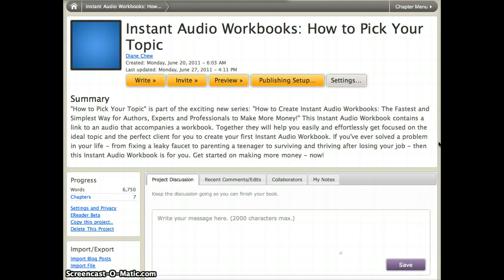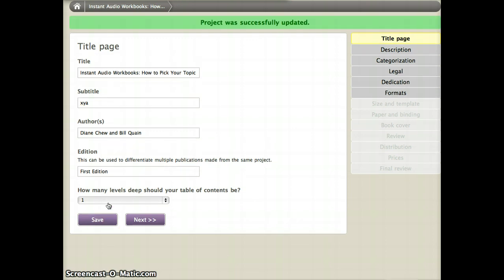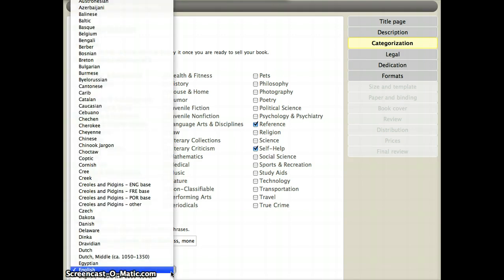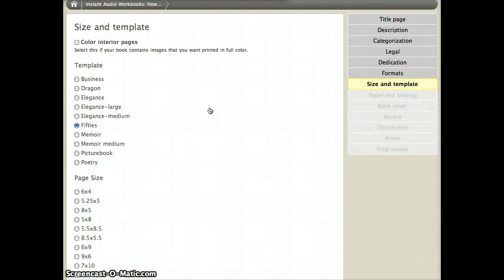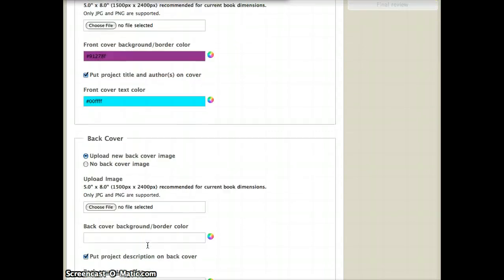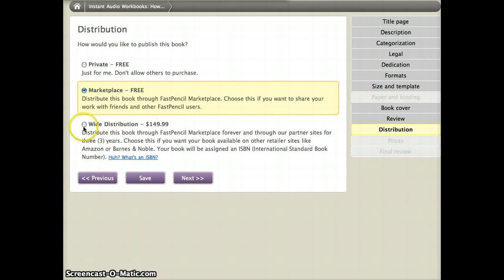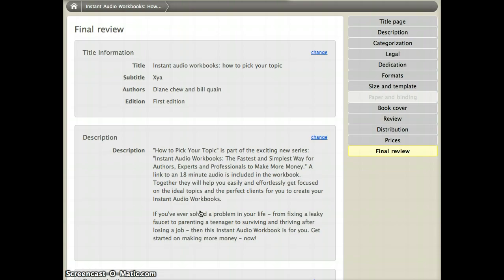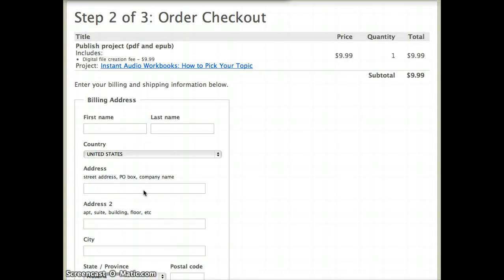Publishing Your Instant Audio Workbook in Fast Pencil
Walking through the "publishing setup" on Fast Pencil to publish your e-workbook to create Instant Audio Workbooks